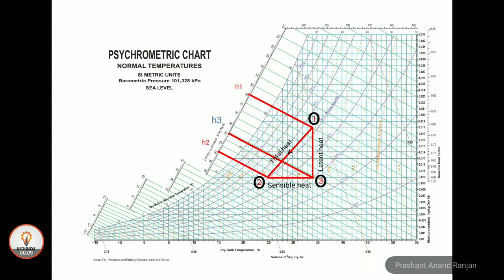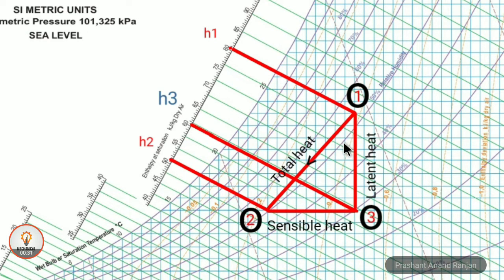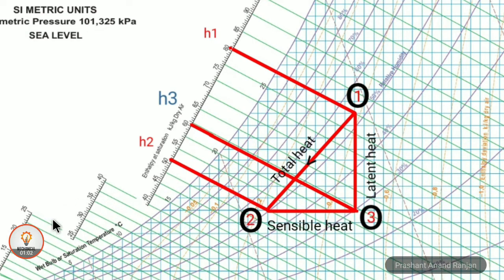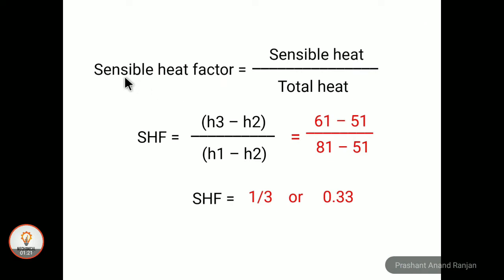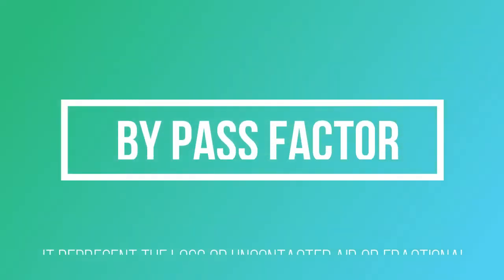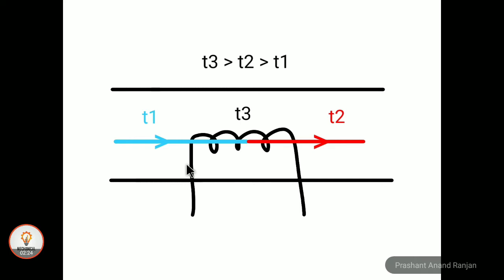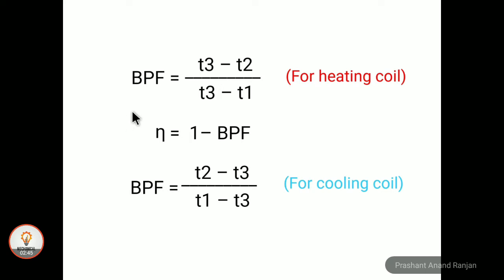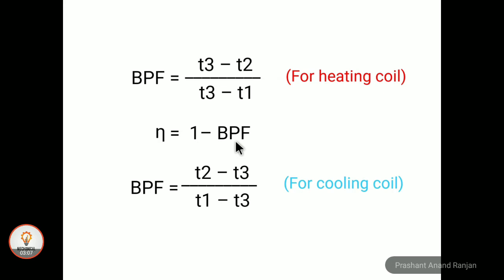How to calculate SENSIBLE HEAT FACTOR and BY PASS FACTOR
THIS VIDEO IS ABOUT HOW TO CALCULATE SENSIBLE HEAT FACTOR AND BY PASS FACTOR IN BRIEF. IF YOU WANT BRIEF VIDEOS ON ANY OTHER TOPIC PLEASE LET ME KNOW IN COMMENT BOX.